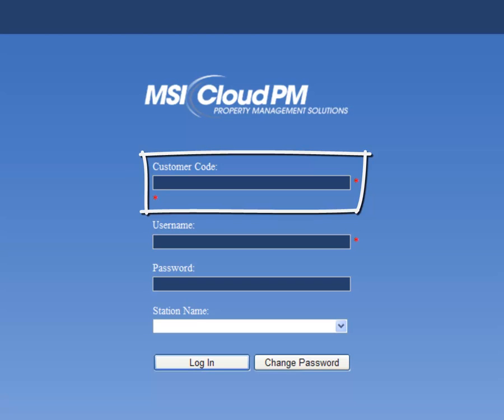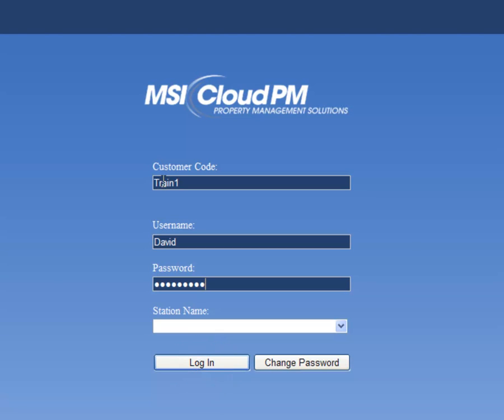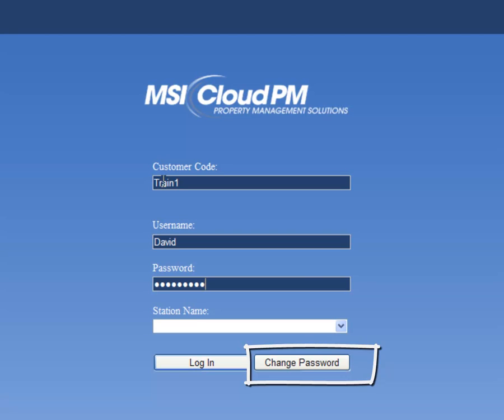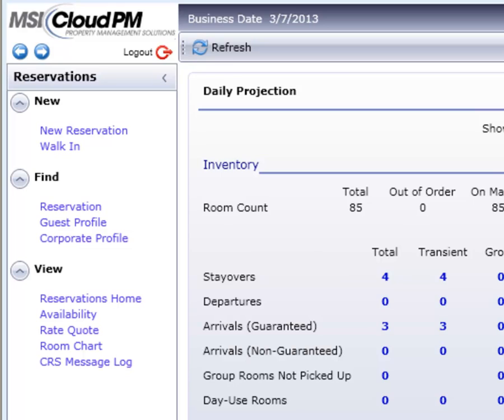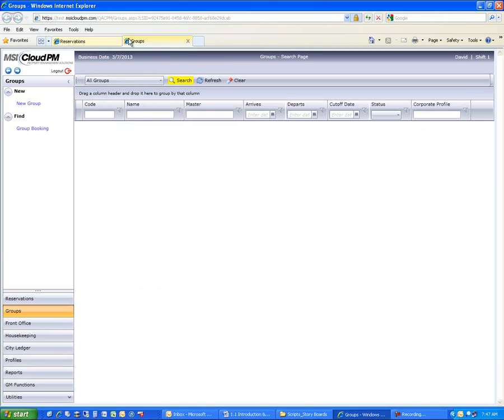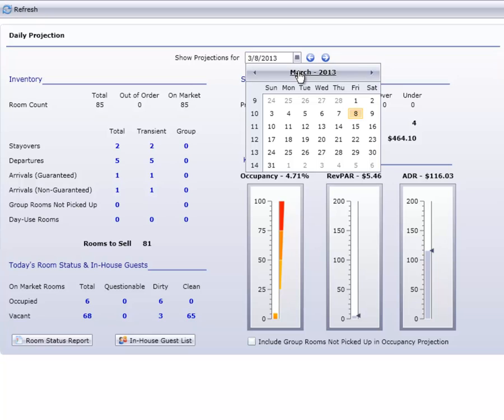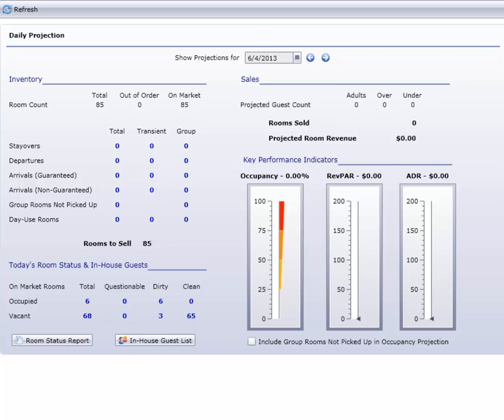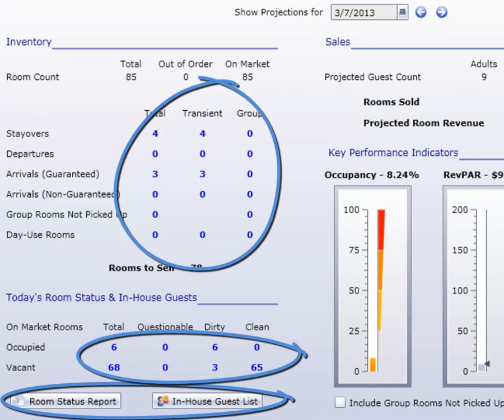MSI CloudPM: Introduction & Navigation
This video provides a brief overview of MSI CloudPM and walks through the basics of getting around in the system.